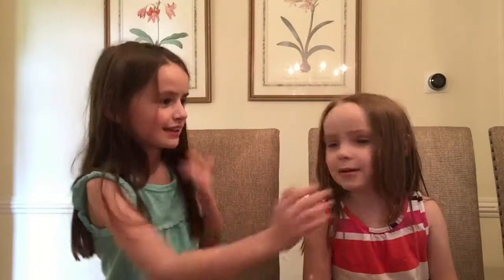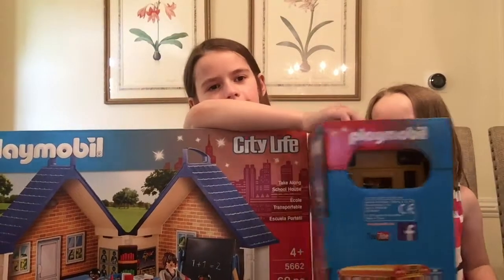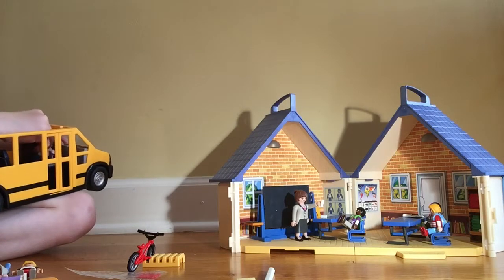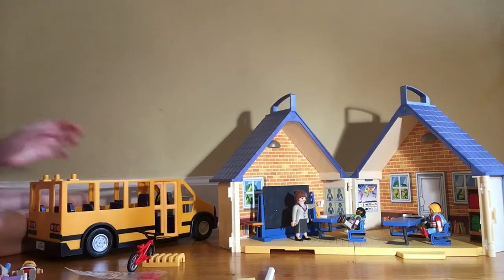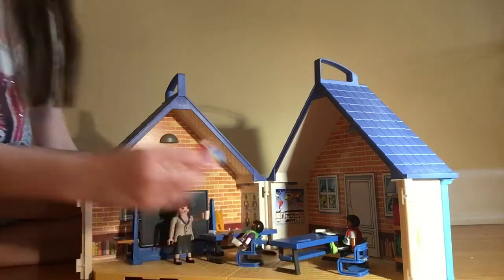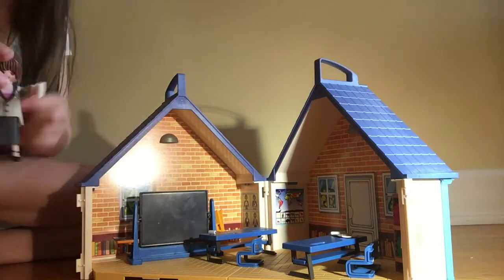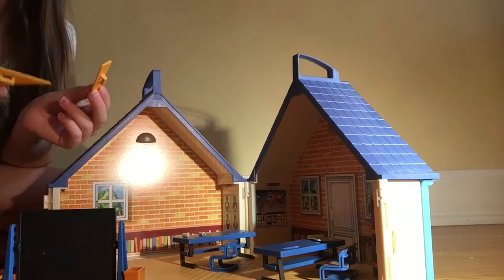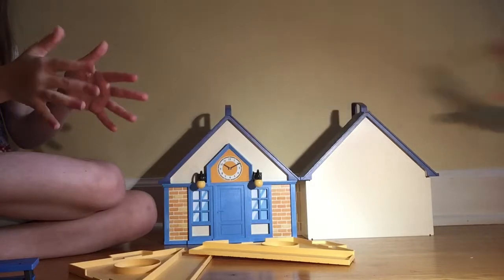Playmobil Take Along School and School Bus Review from Kaylee and Kassidy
Kaylee and Kassidy Review the Playmobil Take Along School and the Playmobil School Bus 5662 and 5940. Let me know if you want me to review any other really cool toys!